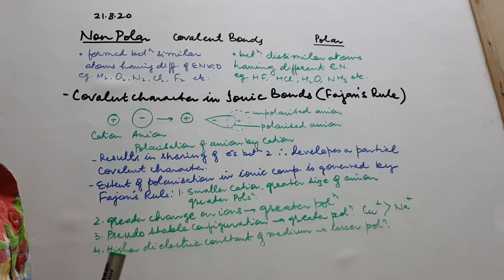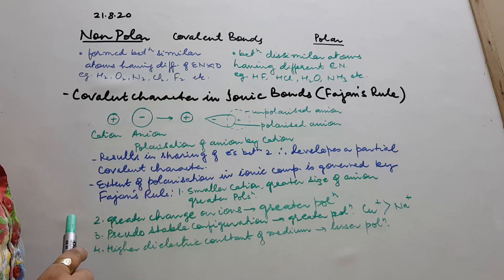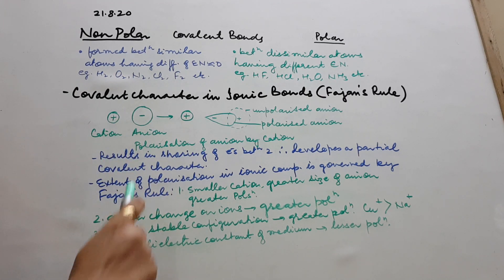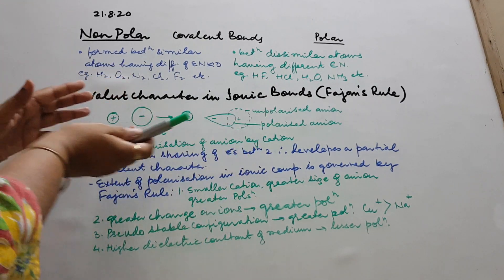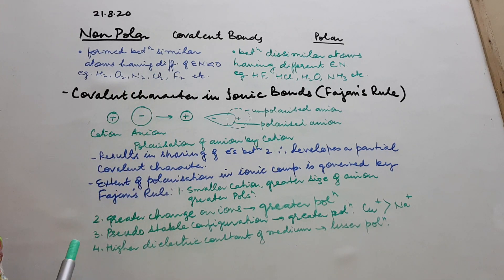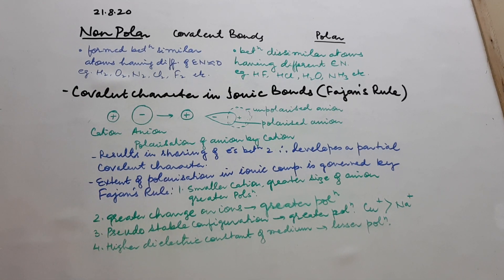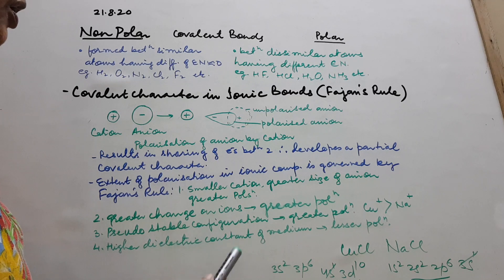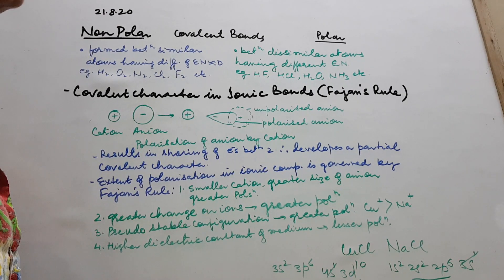Nonpolar/Polar Cov. Bond, Fajan's Rule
NonP/Polar Cov. Bond, Fajan's Rule
Vdo no. 6  D 21/8